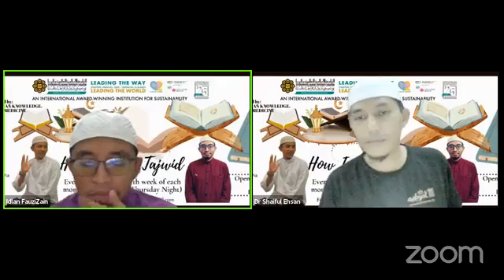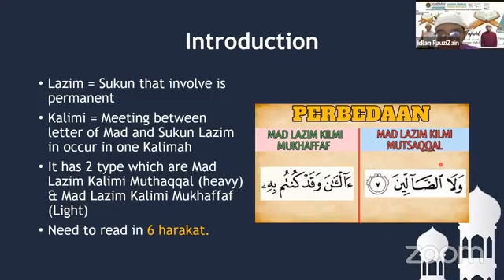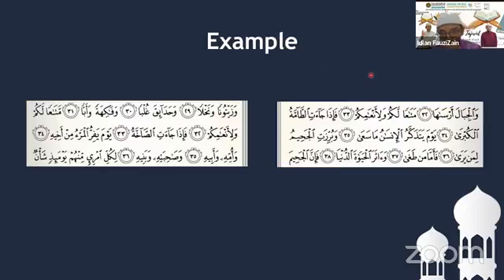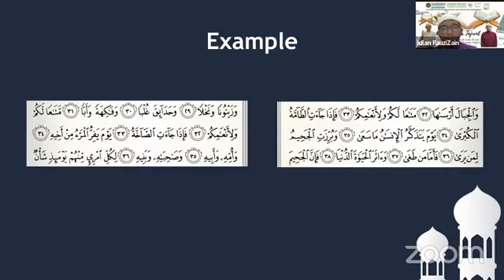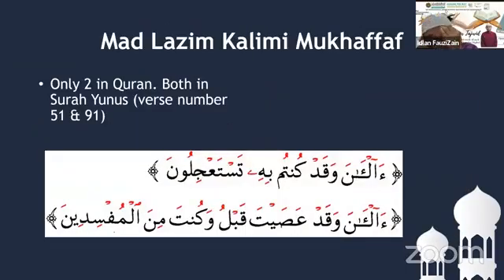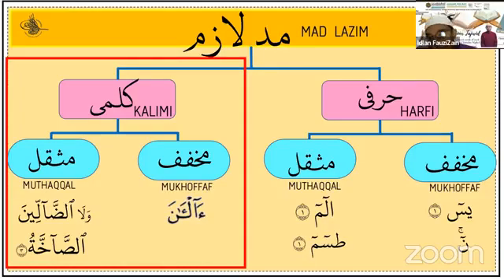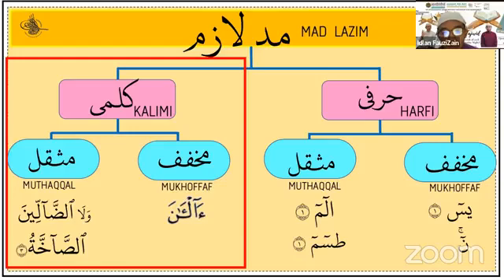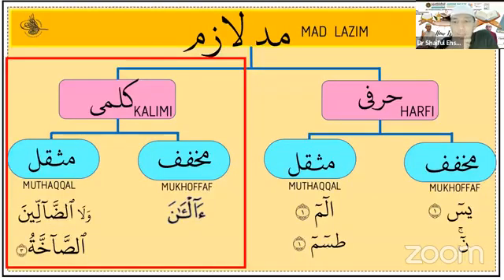IOHK Kulliyyah of Medicine How is Your Tajwid - Mad Lazim Kalimi (Bro Idlan with Dr Shaiful Ehsan)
IOHK Kulliyyah of Medicine is organizing How is Your Tajwid Series, every two weeks on different Tajwid Topics

Objectives:
1) To give proper exposure about Tajwid and Al-Quran recitation
2) To provide correct knowledge on Al-Quran recitation
3) To inculcate the love of searching knowledge